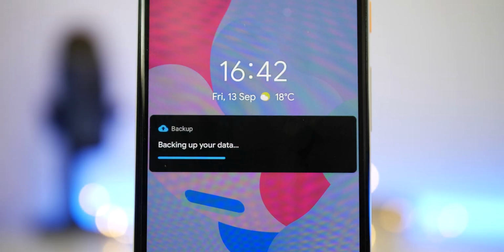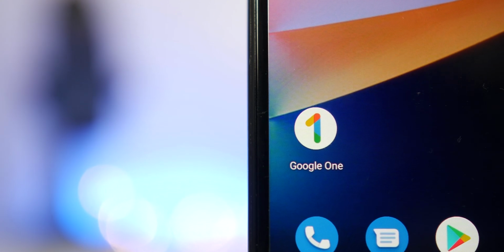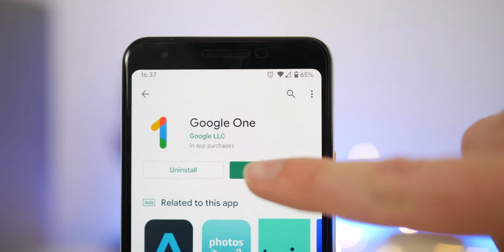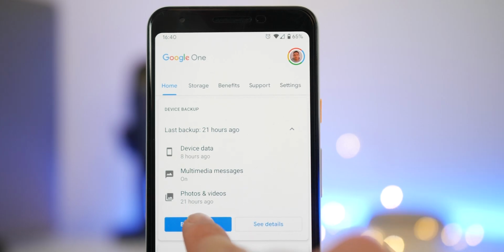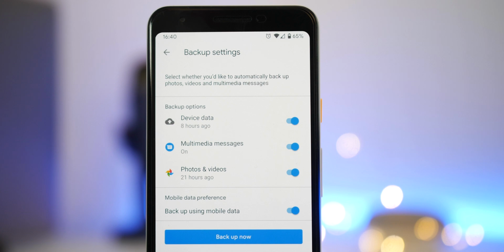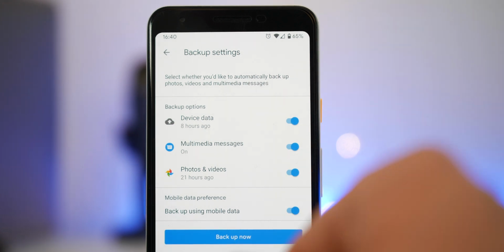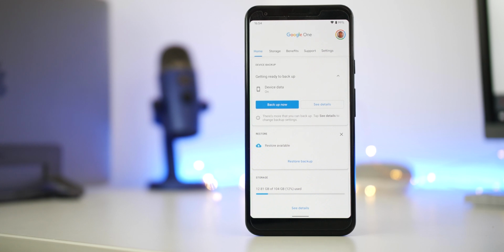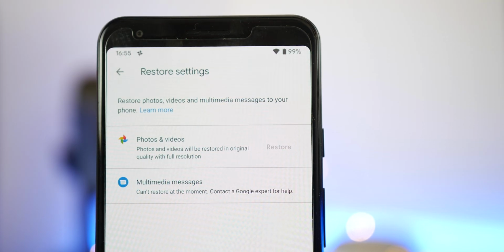How to backup your Android phone using Google One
We teach you how to backup and restore your Android phone using the built-in feature as part of the Google One app and subscription service.

My 🎥🎙gear:
Panasonic Lumix GH5

Rode NTG-3